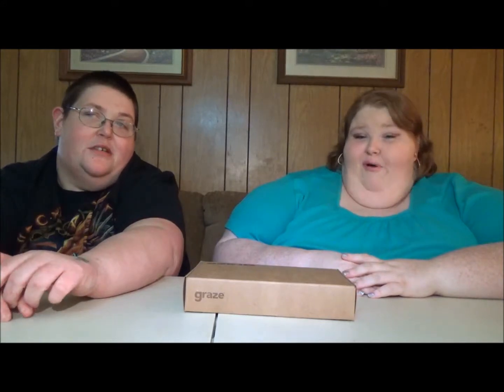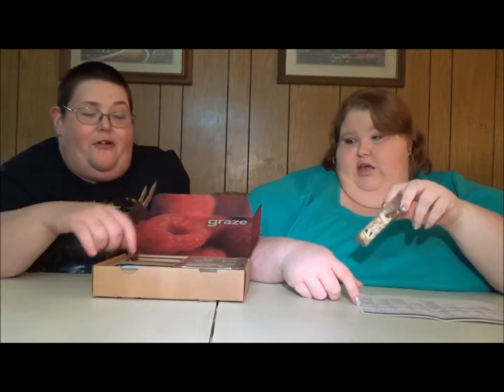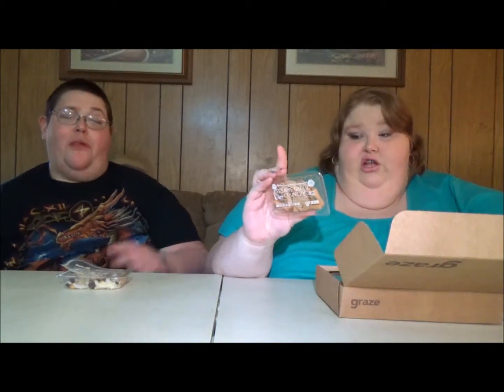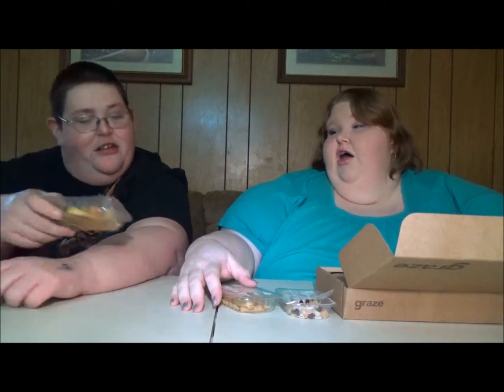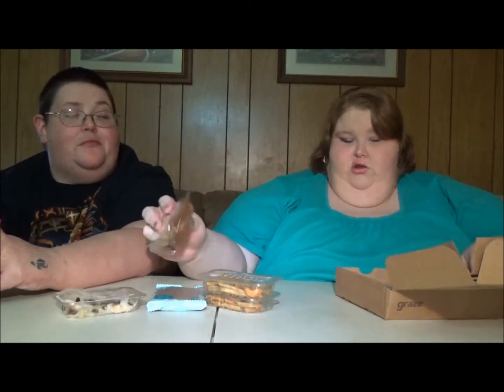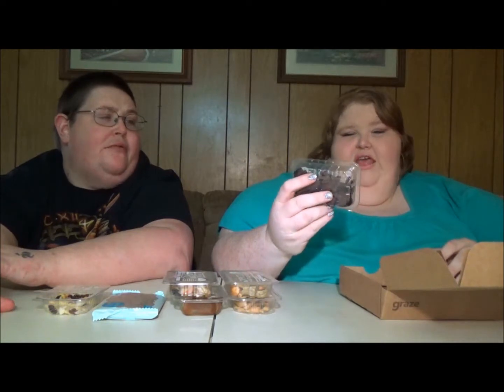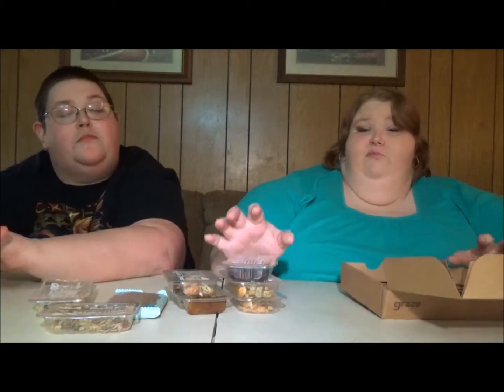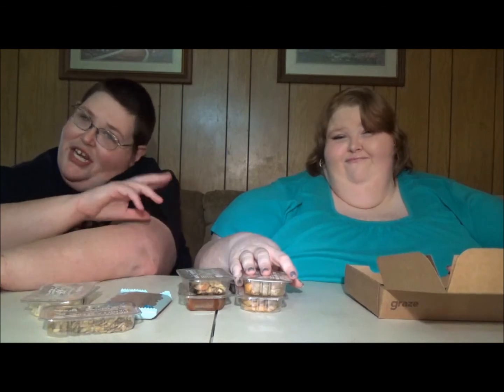Unbox It | Graze Snack Box | Two Fatties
*OPEN ME*

Hello lovelies!

*Follow Me*